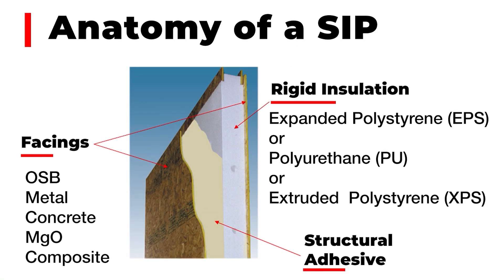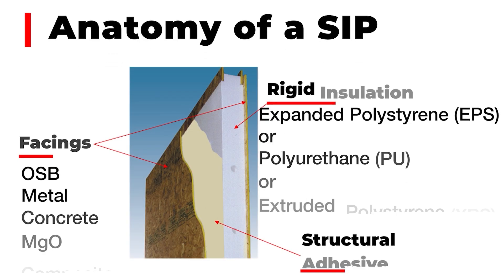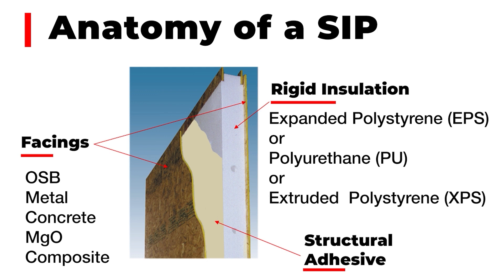What are SIPs?: Building with Structural Insulated Panels (SIPs)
Structural insulated panels (SIPs) are high-performance building panels used in floors, walls, and roofs for residential and light commercial buildings. The panels are made by sandwiching a core of rigid foam plastic insulation between two structural facings, such as oriented strand board (OSB). Other skin materials can be used for specific purposes. SIPs are manufactured under factory controlled conditions and can be custom designed for each project. The result is a building system that is extremely strong, energy-efficient and cost effective. Building with SIPs will save you time, money and labor.